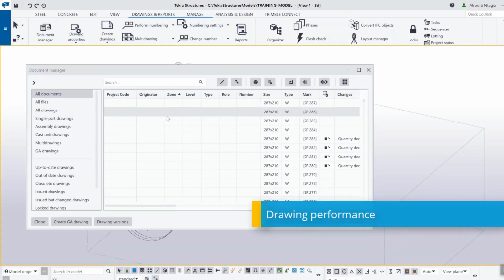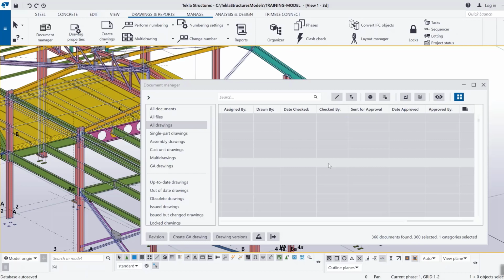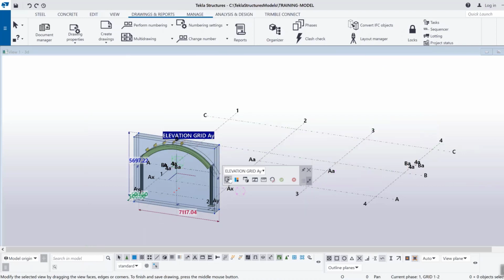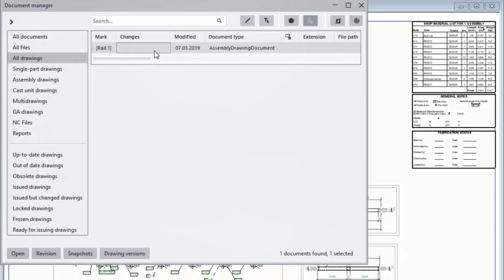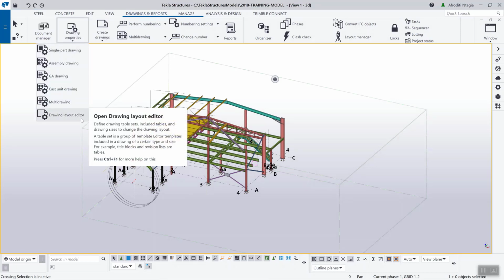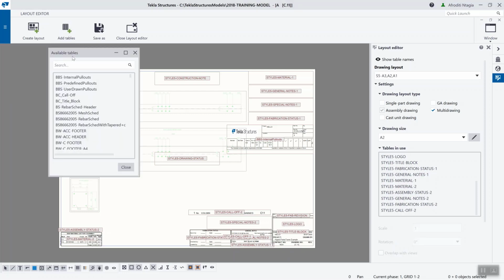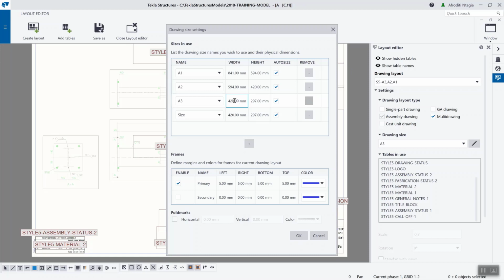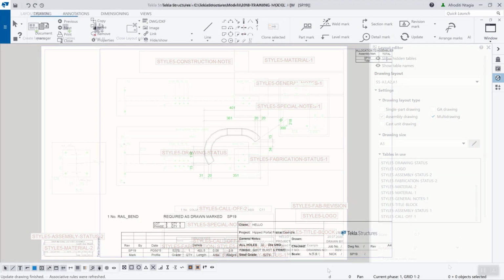Tekla Structures 2020 - Key features for drawings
Watch as we explore key features for drawings in Tekla Structures 2020. We’ll take a look at drawing performance improvements and make use of the Document managers new functionality to show General Arrangement drawing views in the 3D model space. This allows us to get a clearer understanding of exactly where a drawing view is located within the 3D model, the view direction, and the 3D extents of that view. We’ll also explore the new Contextual toolbar that comes along with this feature. Finally, we’ll talk you through how to use the new drawing Layout editor, the whole process for editing drawing layouts has been completely revamped!